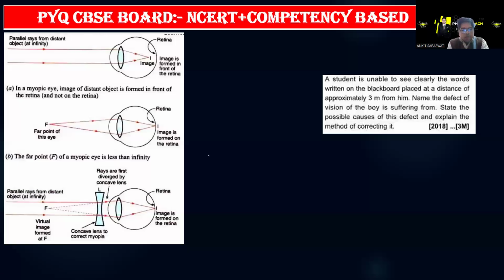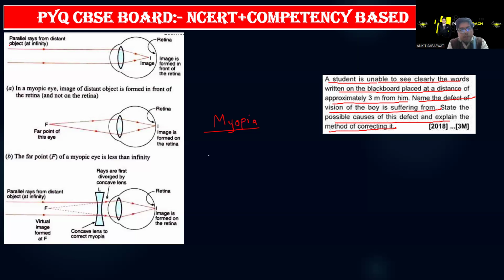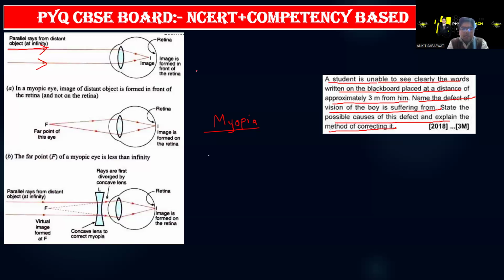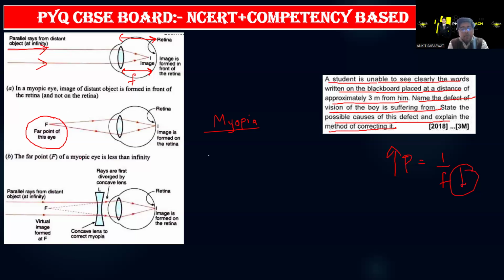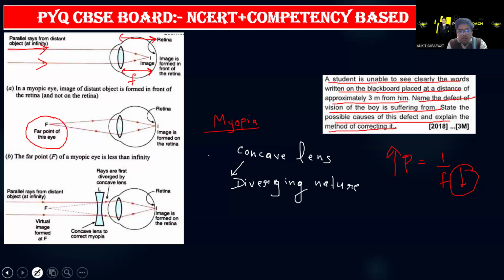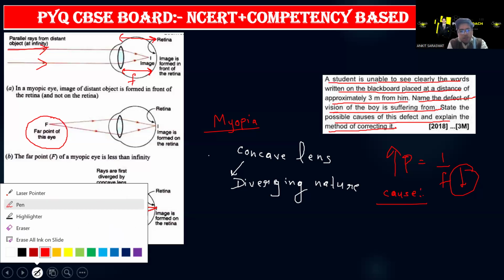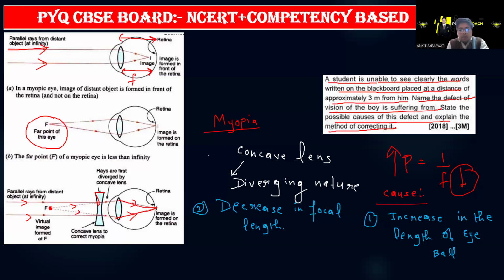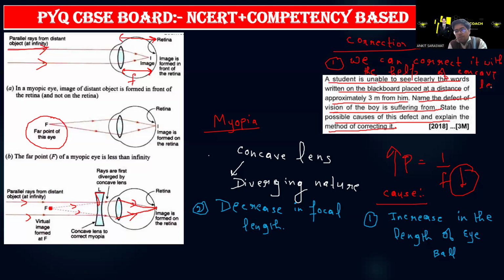A student is unable to see clearly the words written on the blackboard placed at a distance of appro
About us:-